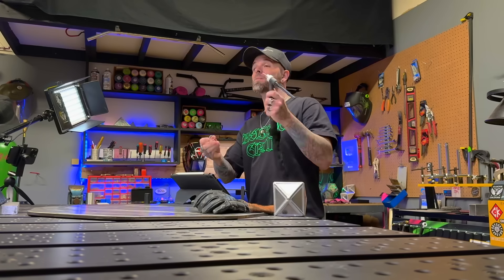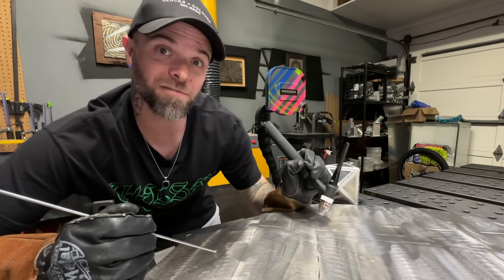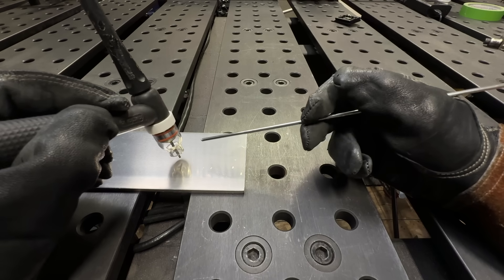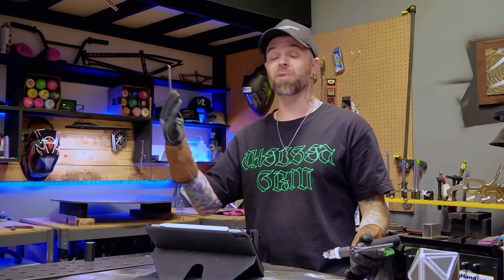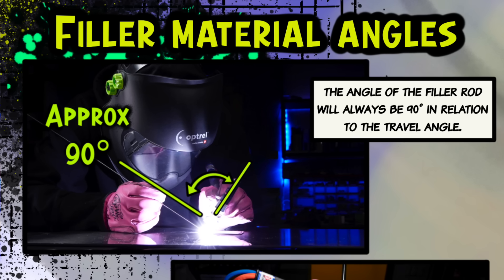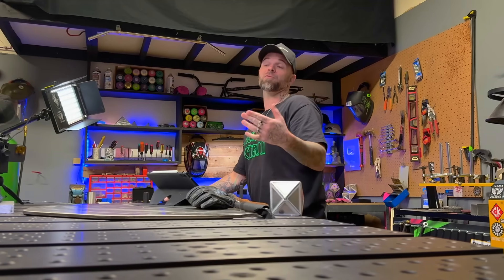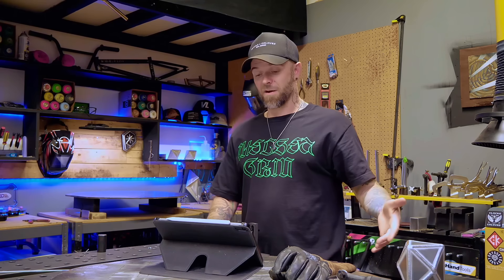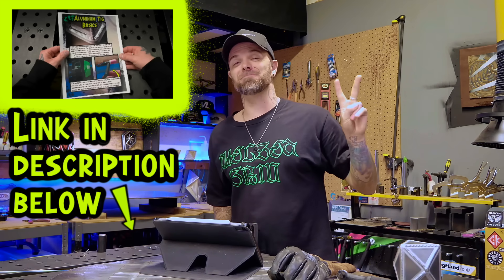Perfect Tig Welding Filler Feeding- Do This for 5 Seconds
When it comes to learning Tig Welding This is a BIG DEAL.